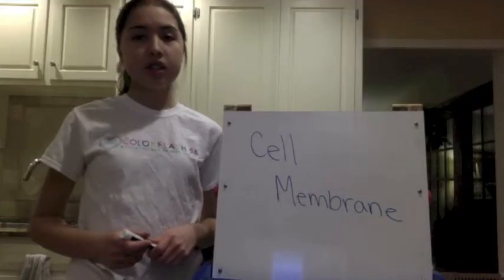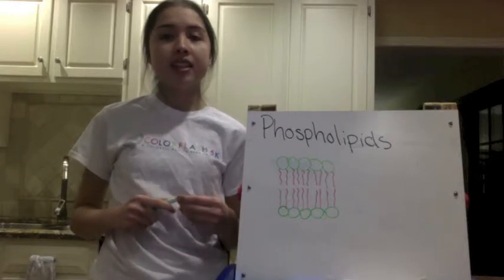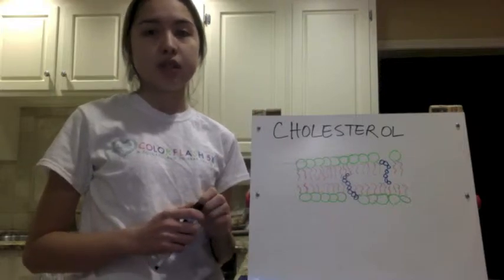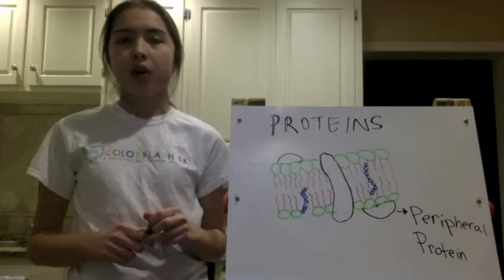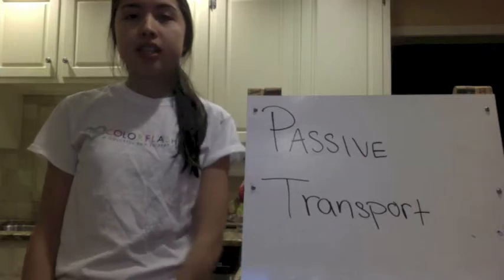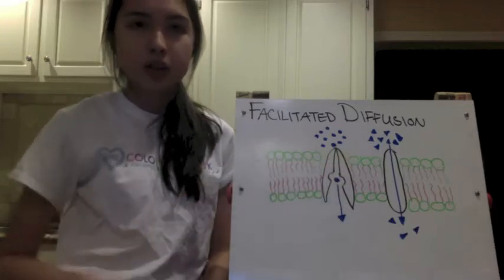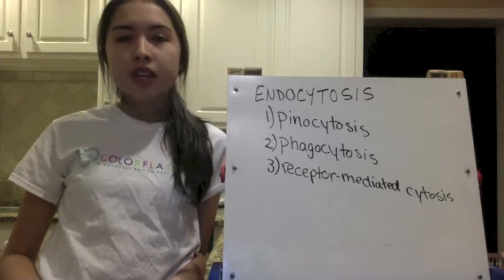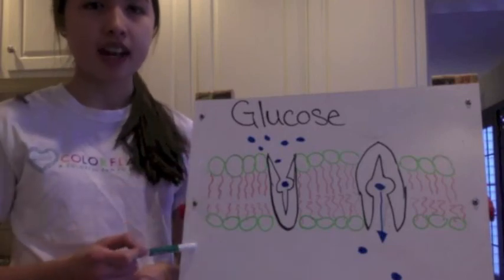Cell Membrane Crash Course